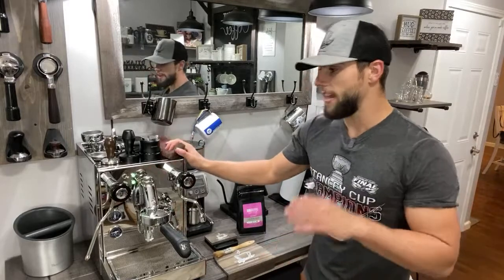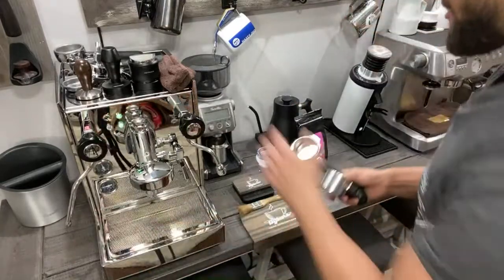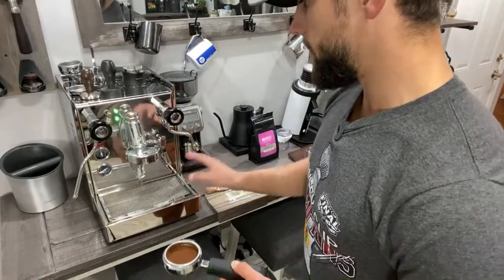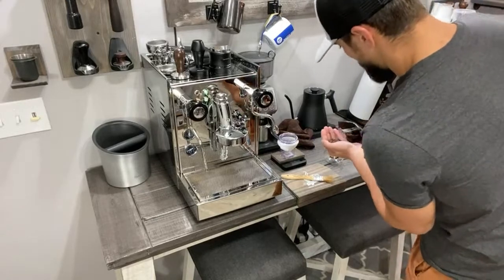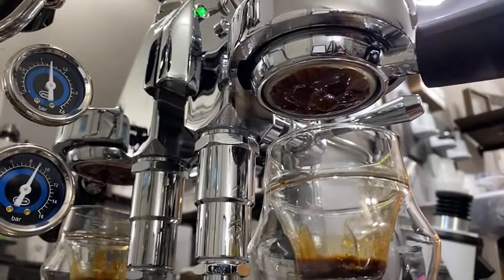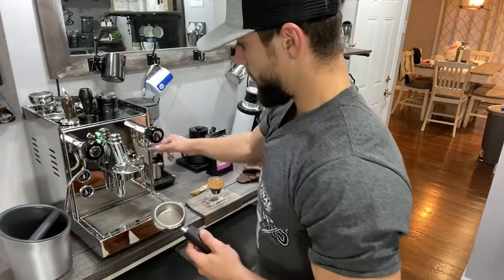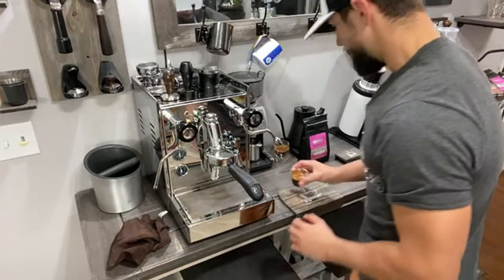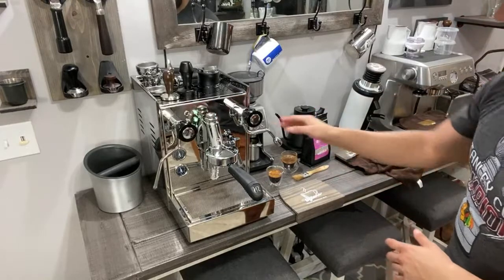Workflow Using Quick Mill Anita Evo!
In this video I bring you through my workflow when using the Quick Mill Anita Evo heat exchanger espresso machine:) If you are new to the channel please consider hitting that like and subscribe button that truly helps my channel grow and we thank you for all of your support! Also I want to give a huge shout out and thank you to Joe from espresso outlet for sending me this DF 64 for review on my channel as well as the Quick Mill Anita Evo Espresso Machine heat exchanger! links to his site will be posted below!

enquiries for all other countries, kindly PM above link

Normcore Products Below!!
Normcore Spring Loaded Tamper
Normcore Tamper/Distribution tool